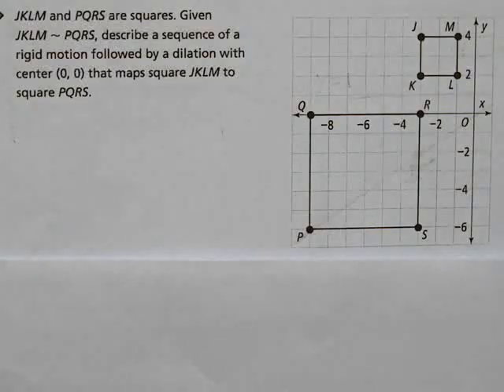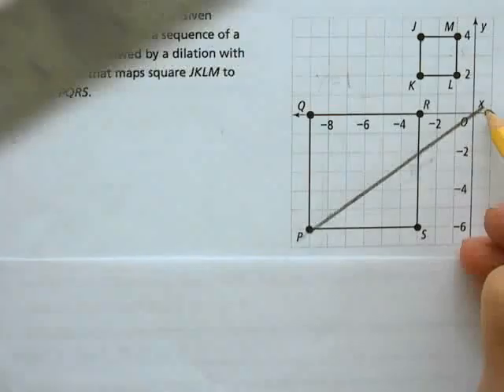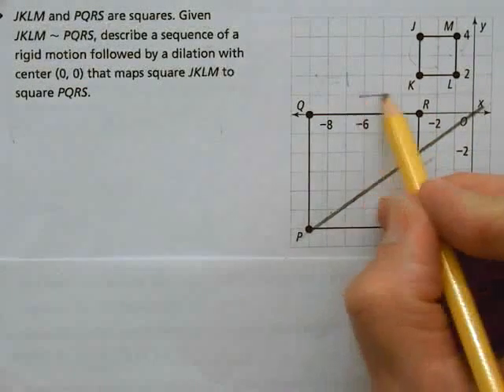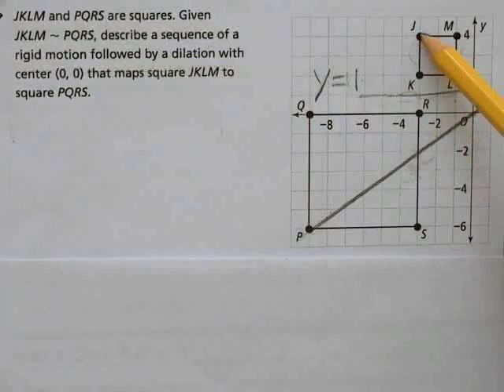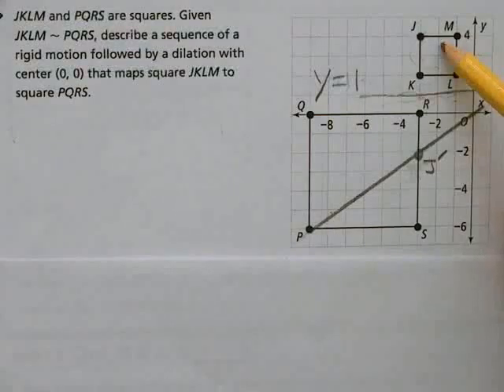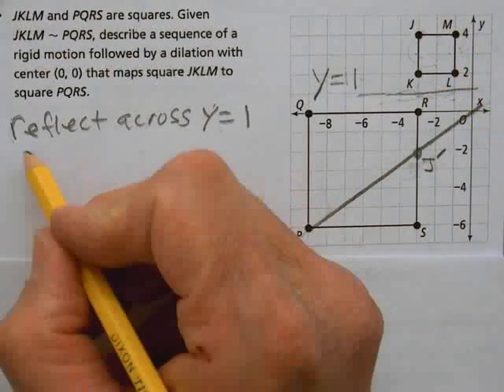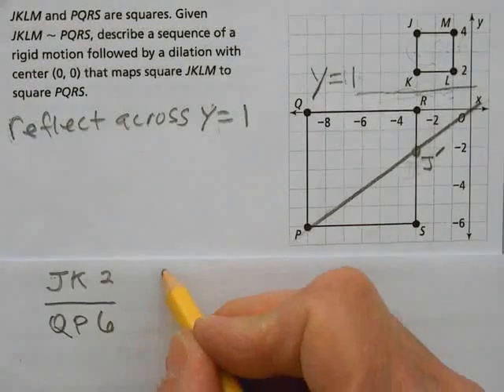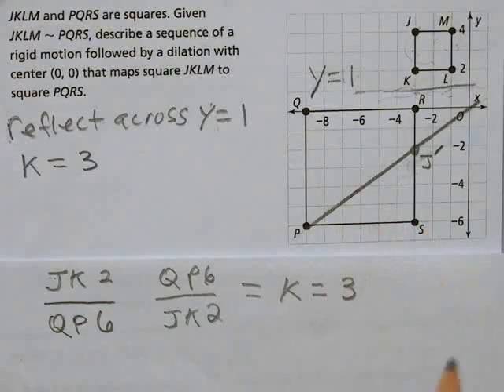010,2 part 2